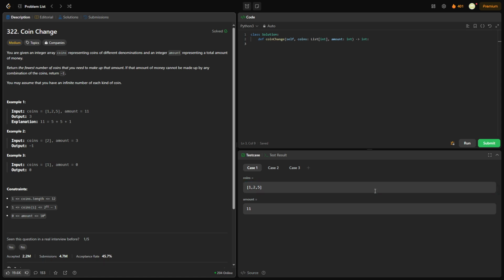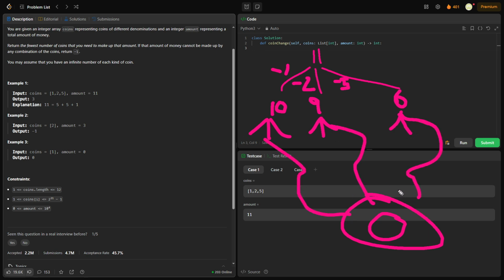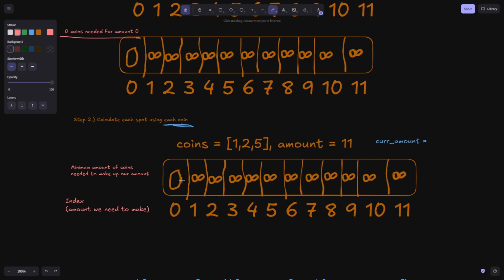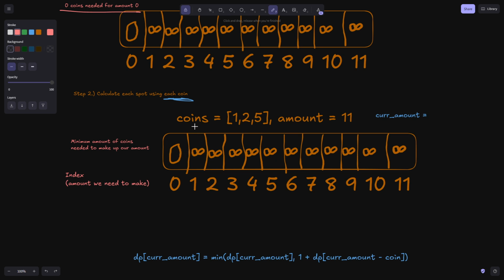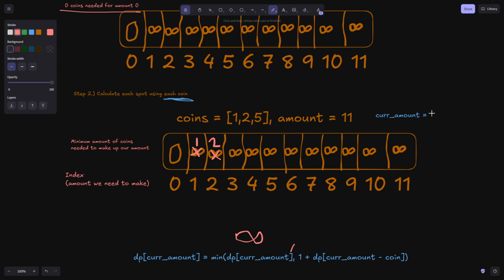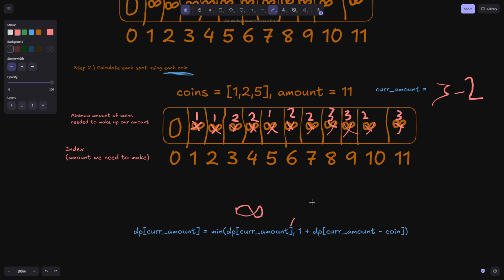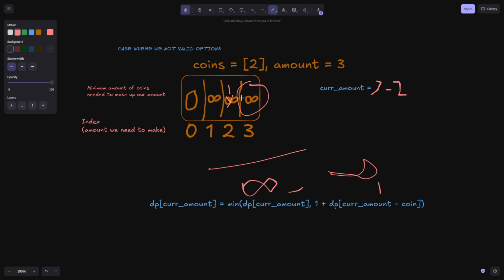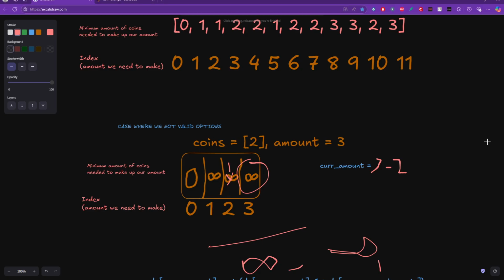LeetCode 322. Coin Change (Python)